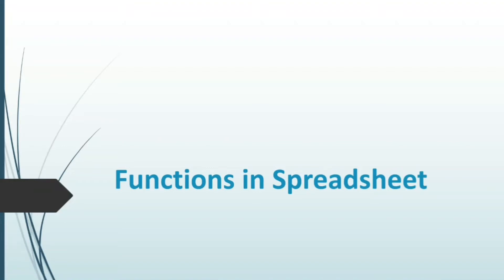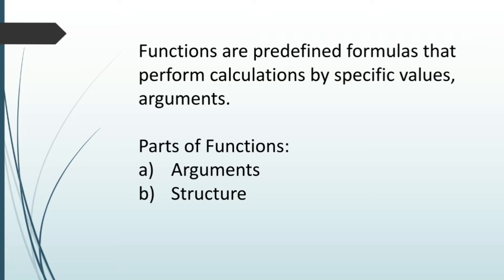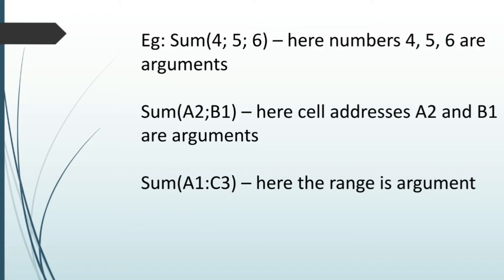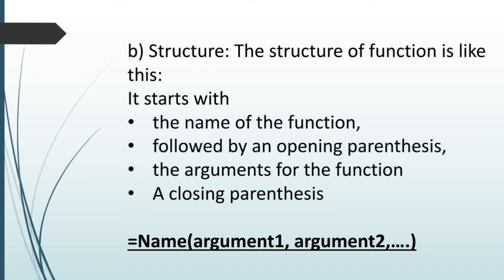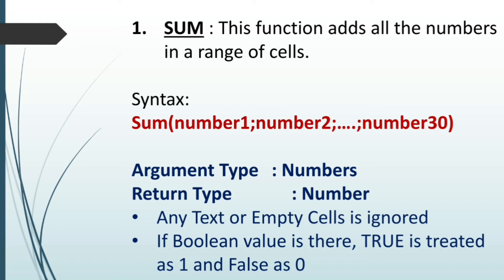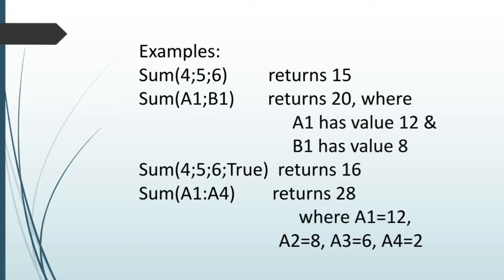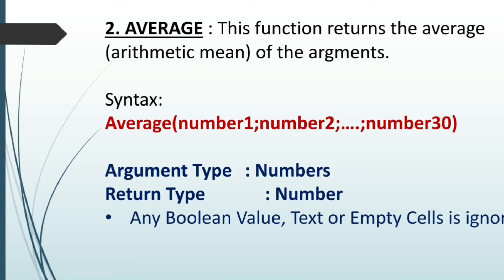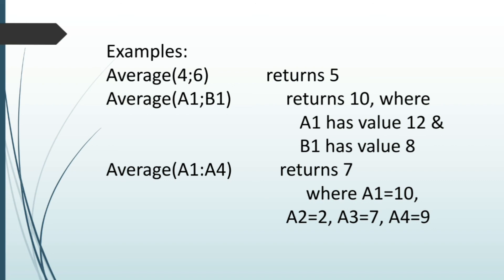Class9U2Session2-Working with Functions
Class 9 Part B, Unit 2 - Session 2-Working with Data

Working with Functions
* Function - definition
* Parts of Functions
* Structure of Functions
* Function  - SUM
* Function - AVERAGE